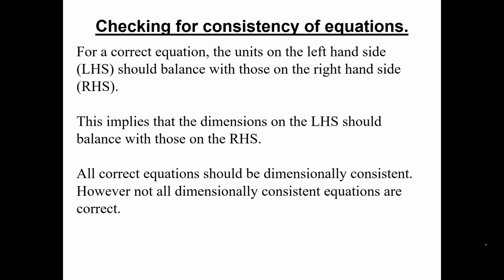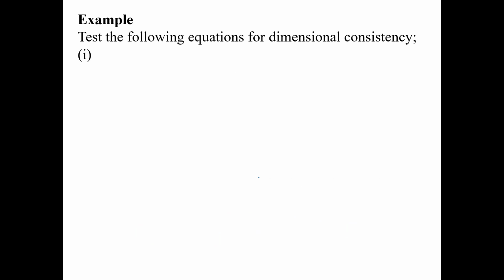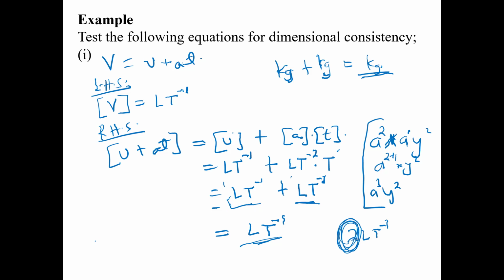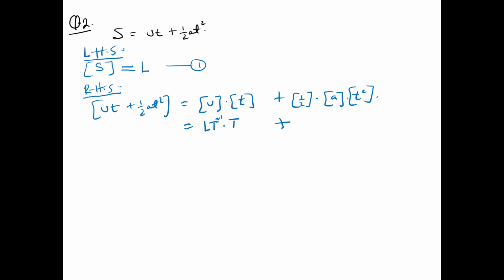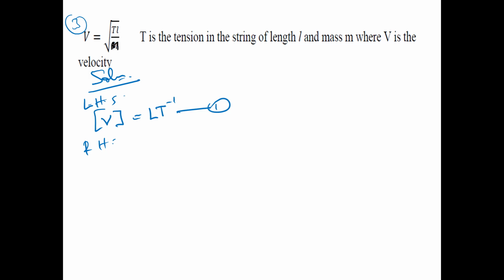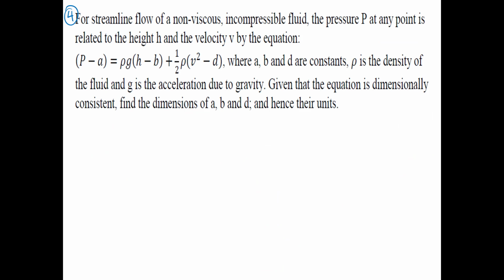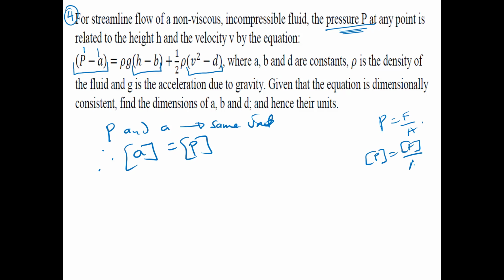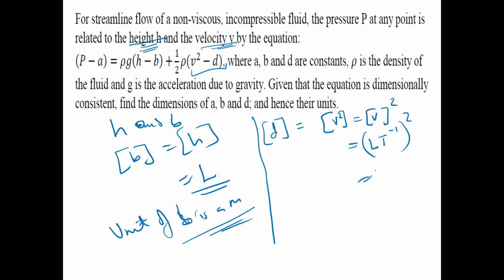dimensions Consistence of equations